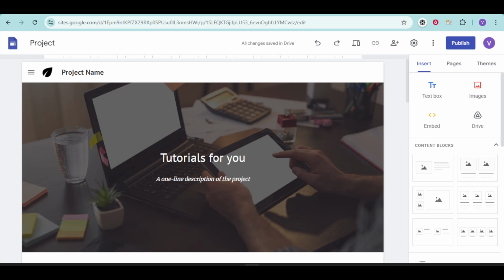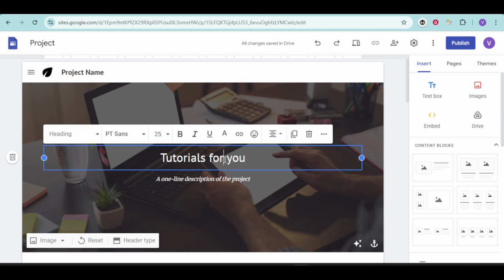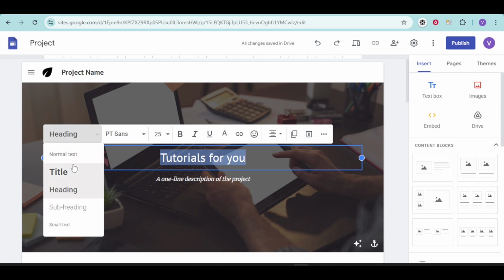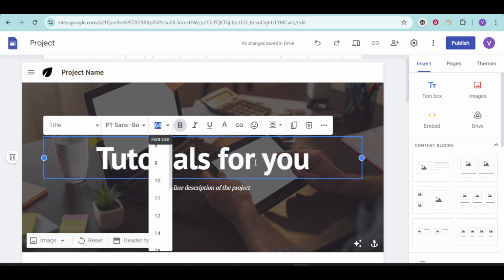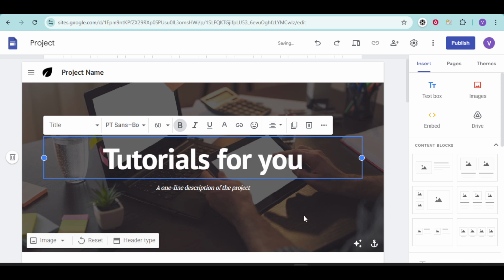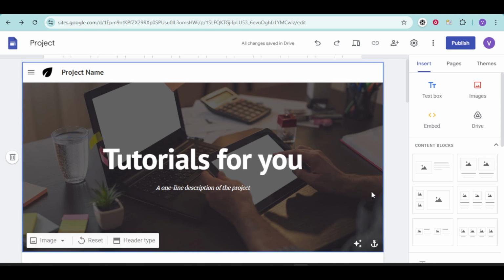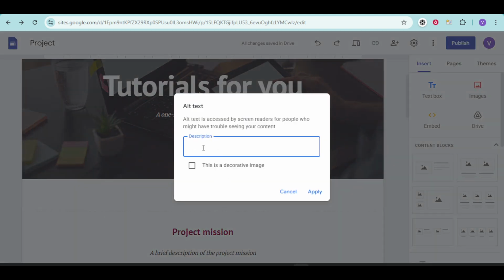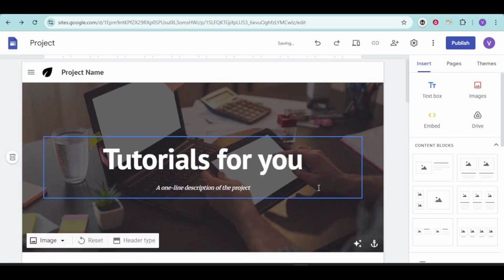How to Add Accessibility Features in Google Sites 2026 (Simple Guide)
how to add accessibility features in Google Sites so your website is usable for people with disabilities and meets basic accessibility standards.
You’ll learn how to structure pages with proper headings, add alt text to images, improve color contrast, use readable fonts, and ensure keyboard-friendly navigation.
We also cover accessibility best practices for links, buttons, tables, and embedded content—plus how screen readers interact with Google Sites pages.